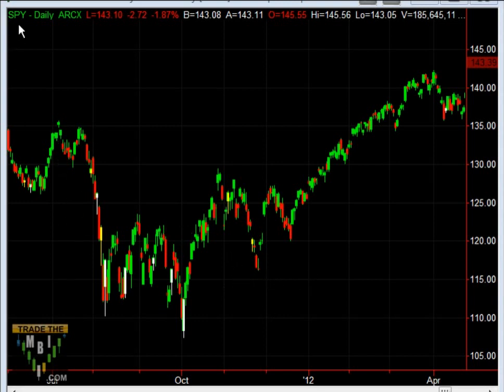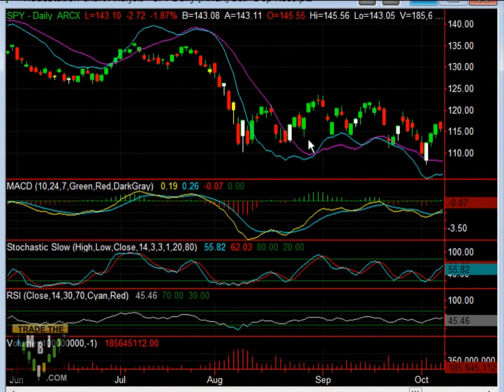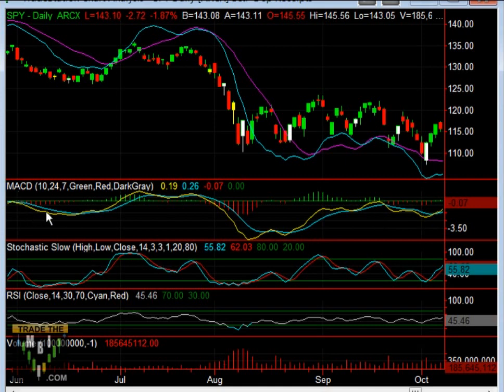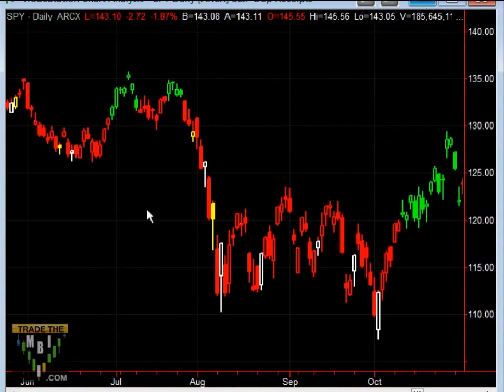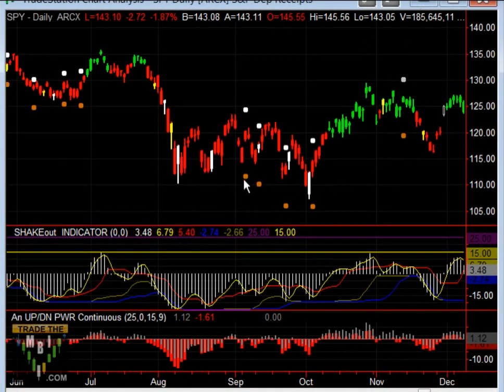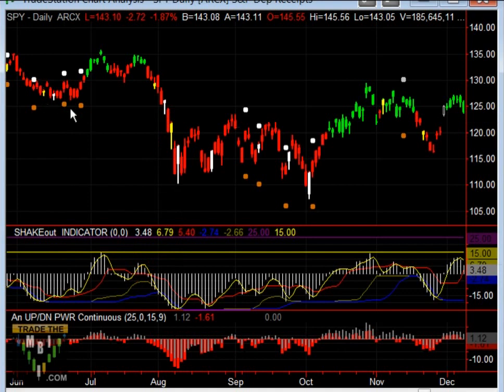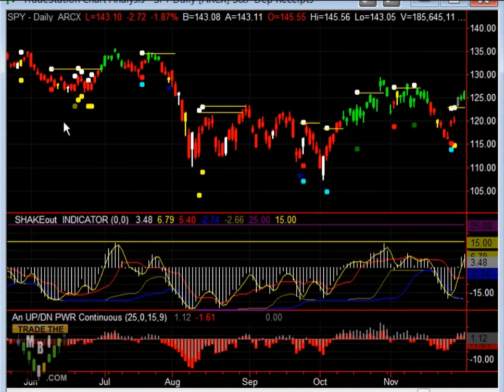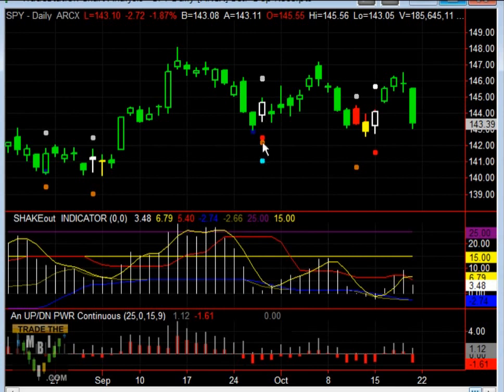TradeTheMBI Chart Basics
The basic elements of reading an MBI chart and indicators.